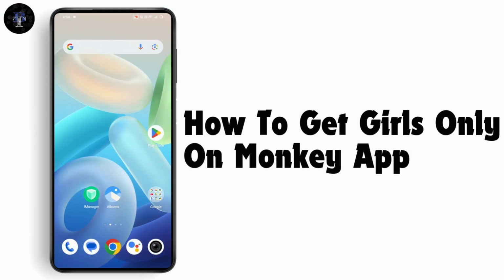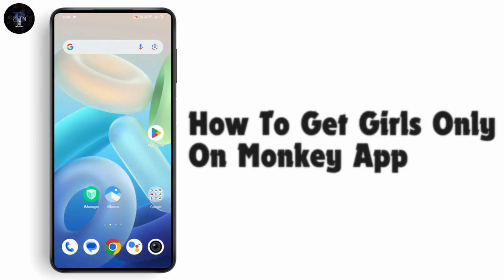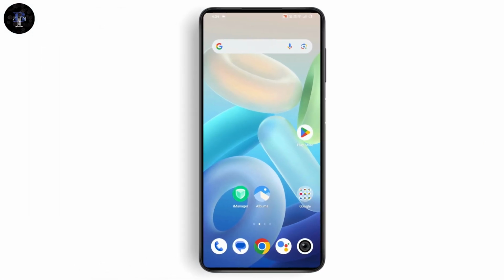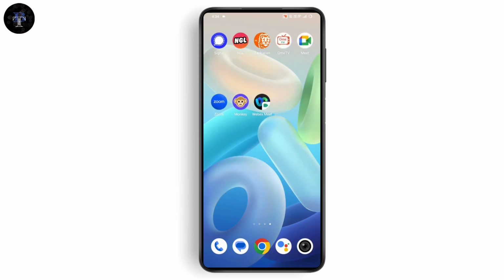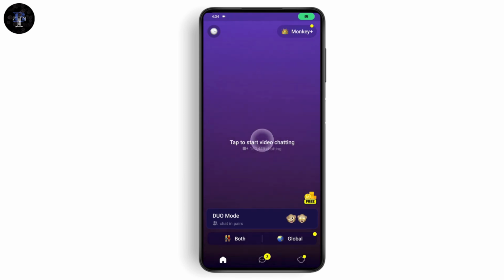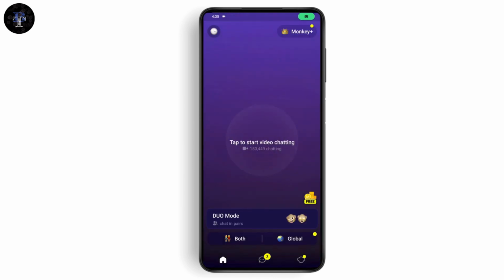How To Get Girls Only On Monkey App!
How to get only girls on Monkey for free
How to get girls only on monkey app android
How Can I Get Girls only On Monkey app
how do you get girls only on monkey app

Welcome to this quick tutorial on how to connect with girls only on the Monkey app! In this video, we’ll walk you through the steps to adjust your settings and ensure you’re paired with female users.

0:00 - Introduction
0:10 - Opening the Monkey App and Accessing Settings
0:20 - Turning Off Easy Connect in Video Chat Settings
0:35 - Starting a Video Chat and Reviewing User Information
0:50 - Accepting Girls and Skipping Boys During Chats
1:05 - Conclusion